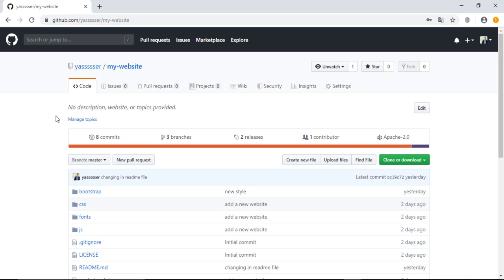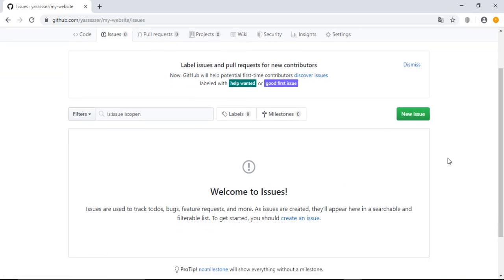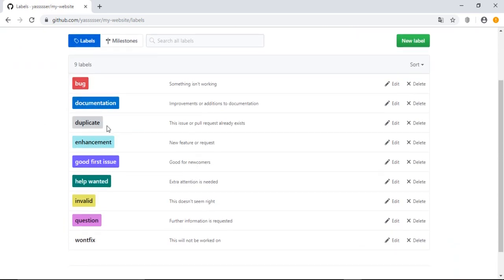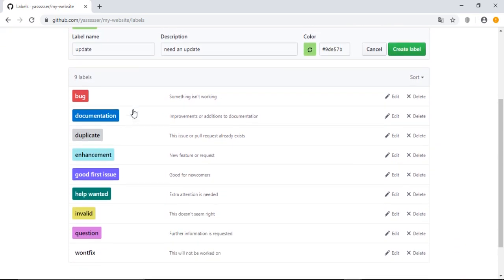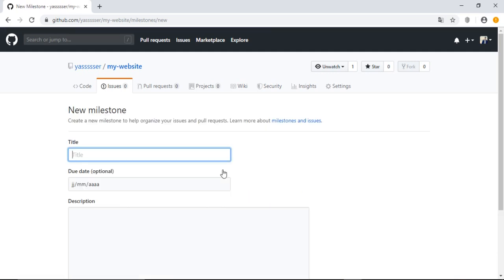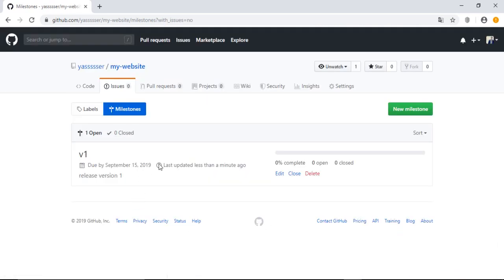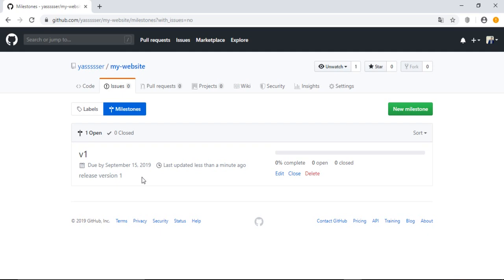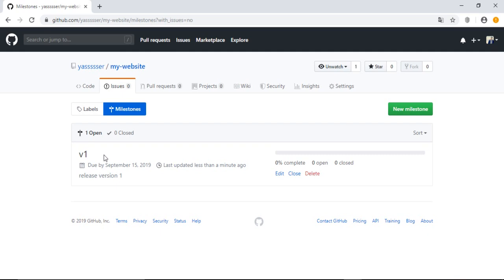51. Labels and milestones